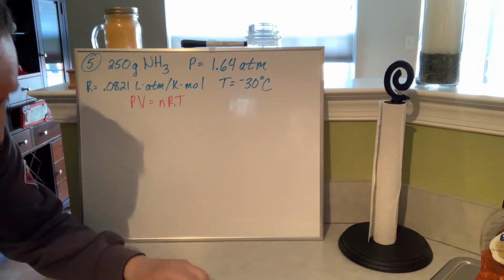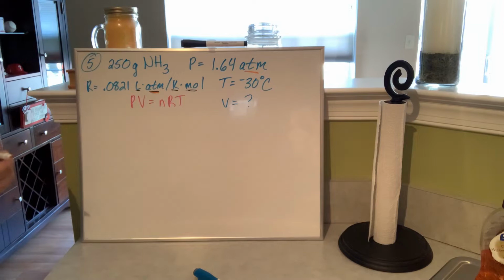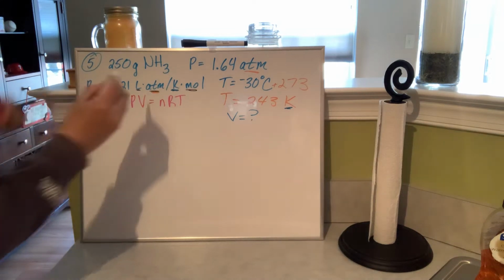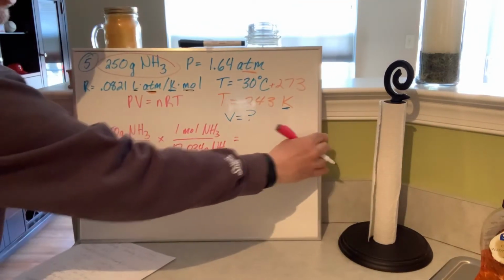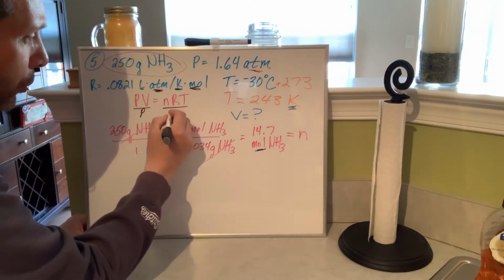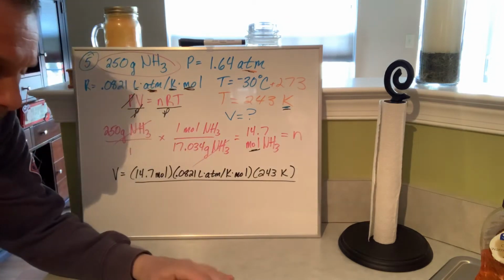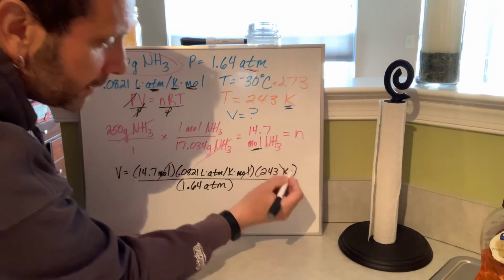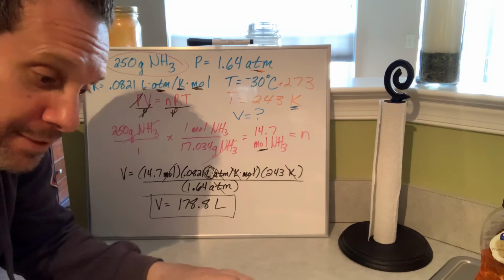April 29, 2020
Gas Law Classwork #5